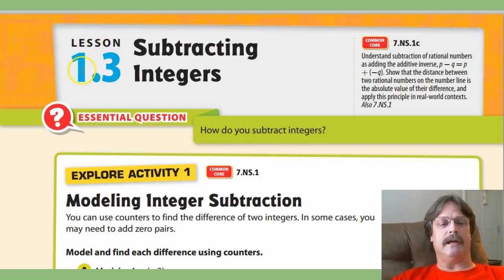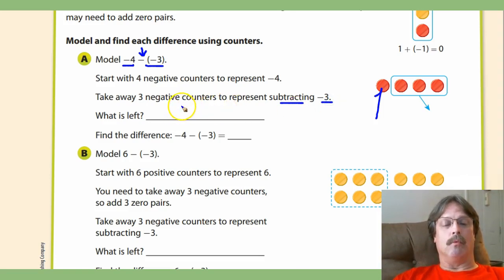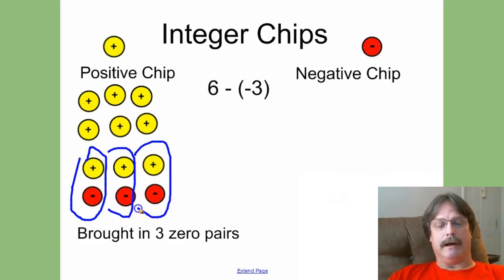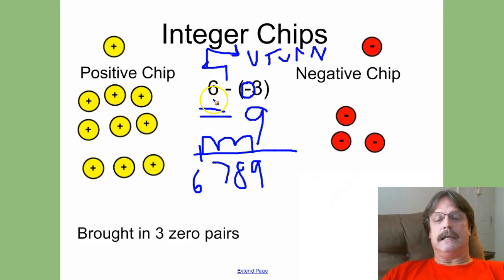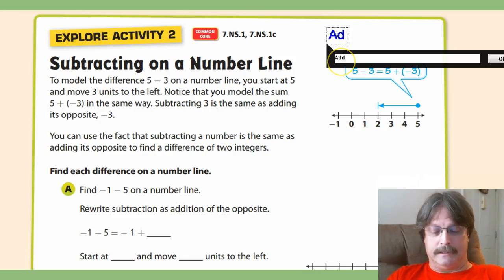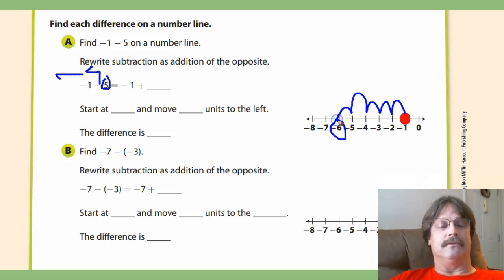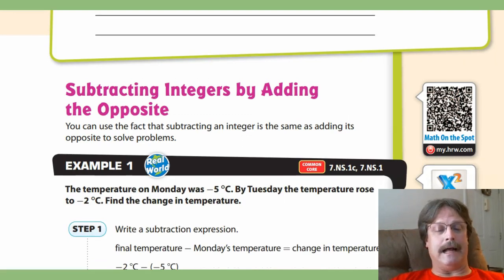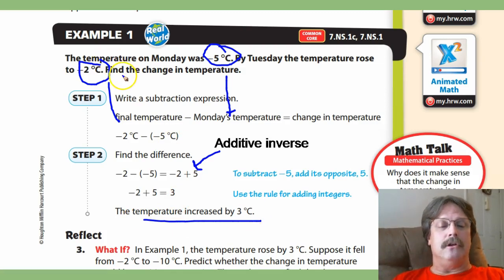1.3 Subtracting Integers